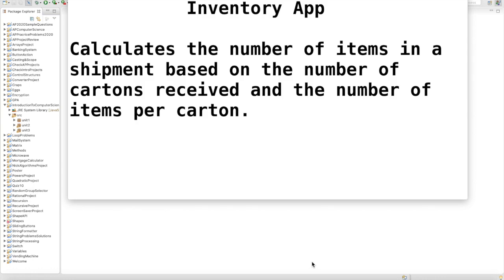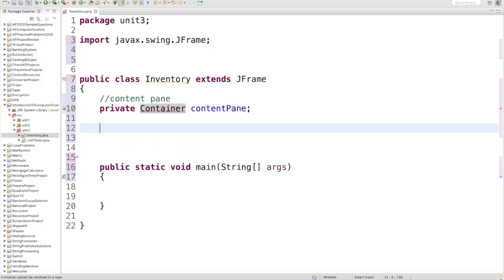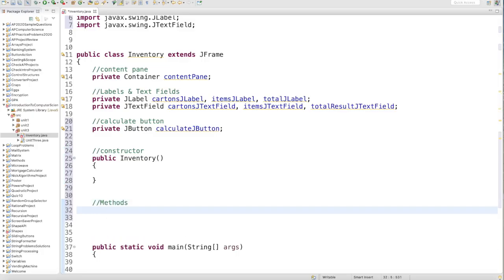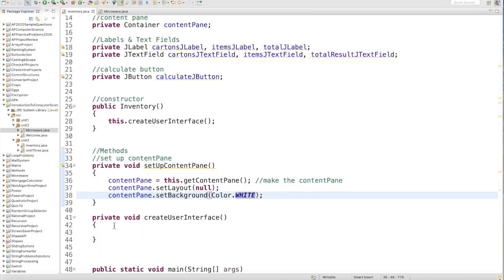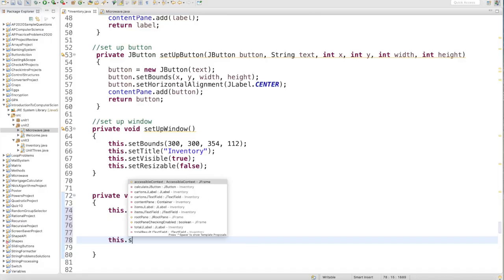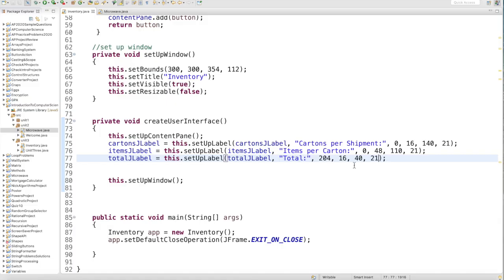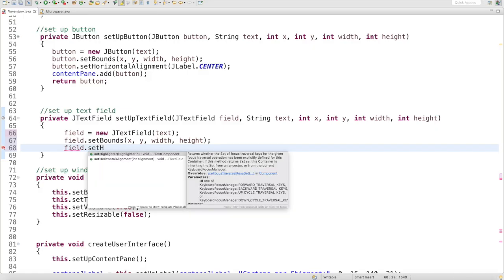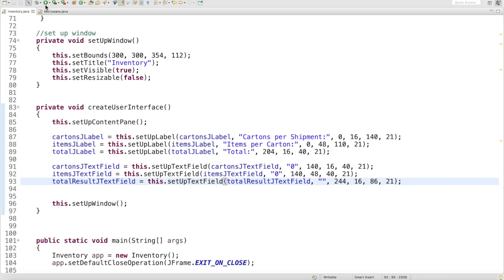ICS Unit 3.6 (A) Inventory Application Part A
Unit 3.6 - Inventory Application Part A